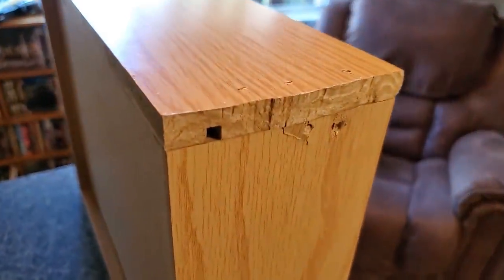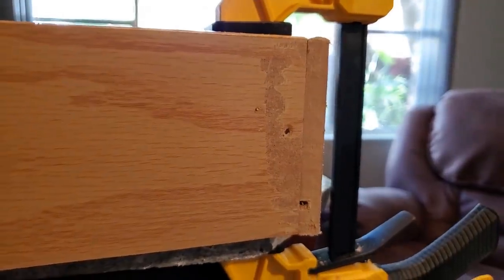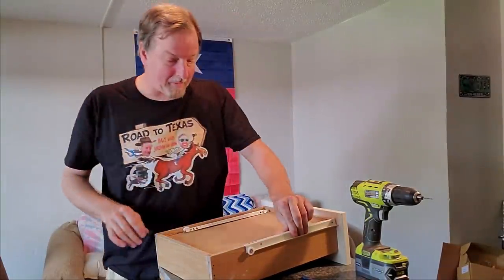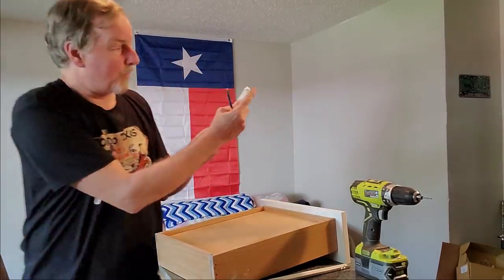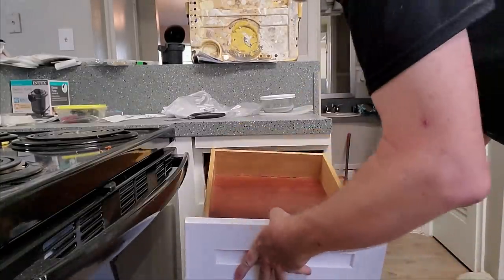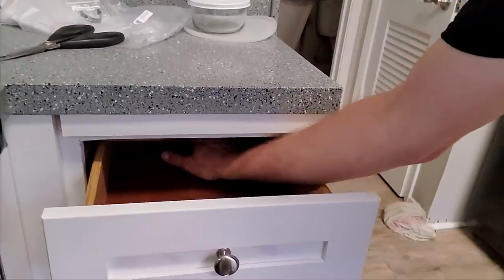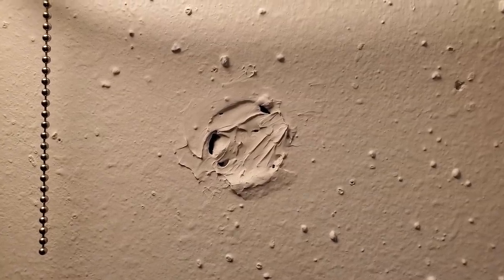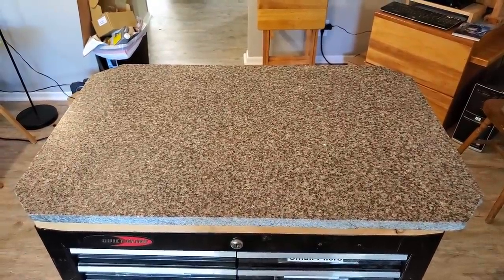Sunny Day Projects - Escaping The Mouse - ETM-41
I continued repairing the drawer that I was working on yesterday and began targeting future projects.